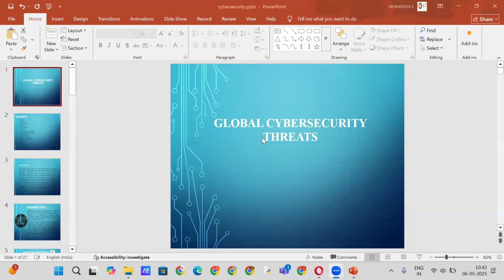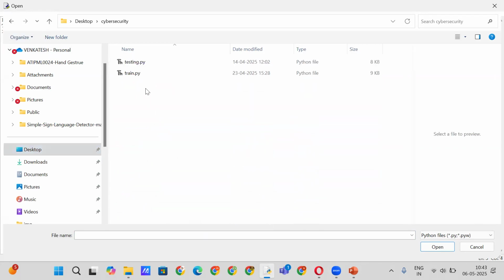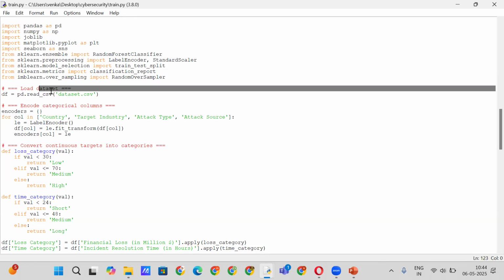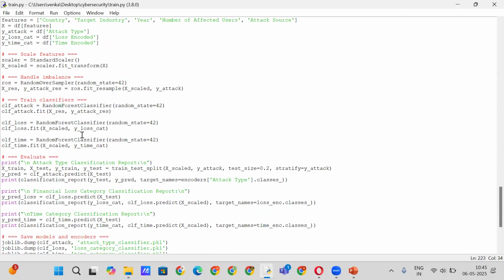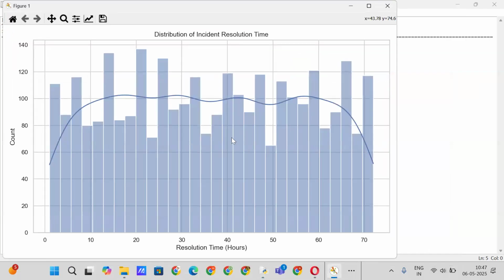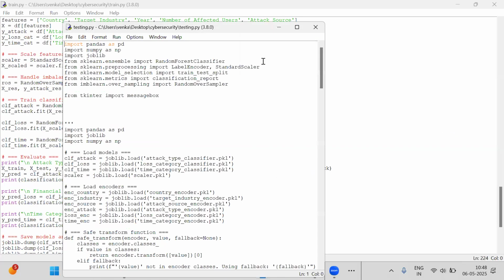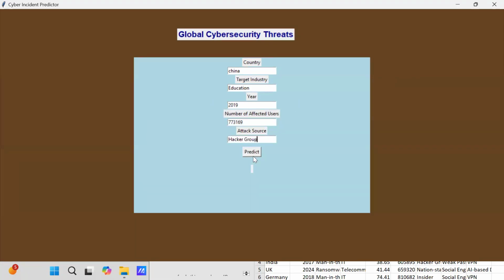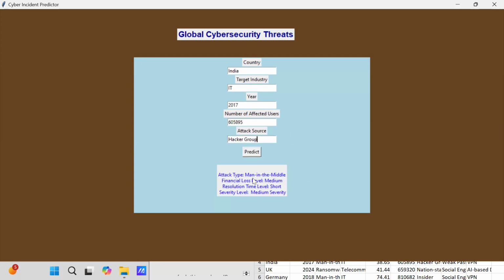AI-Powered Cybersecurity Using Python, ML, and DL to Tackle Global Threats || Python Projects